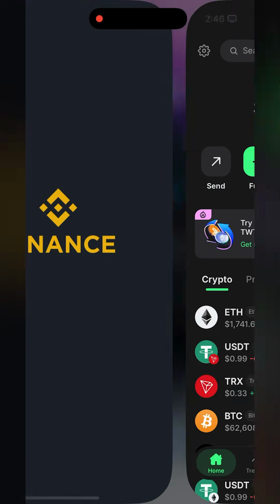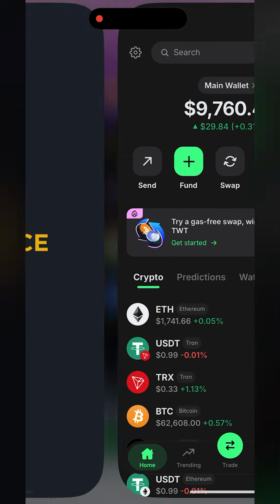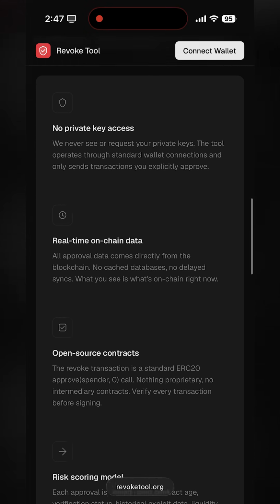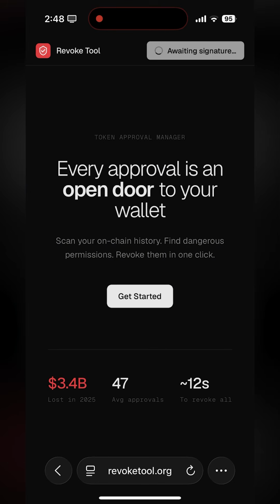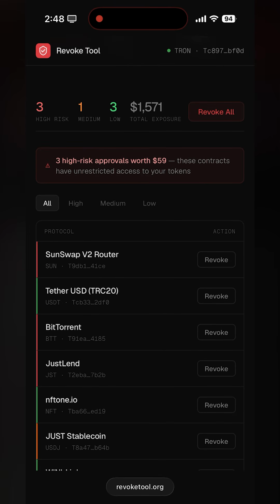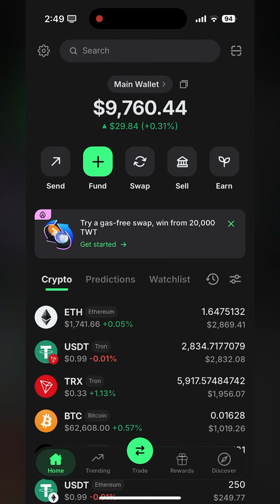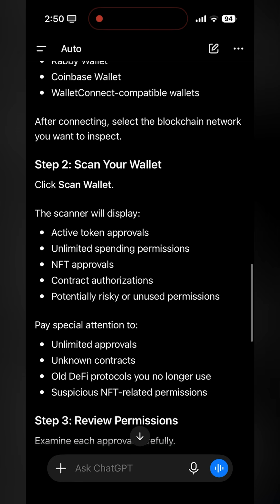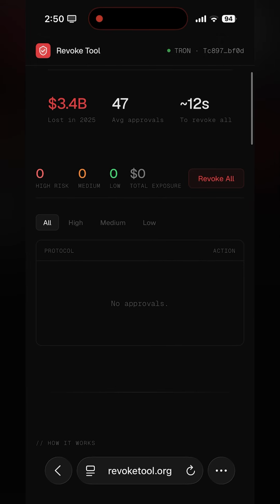How to Check What Has Access to Your Crypto Wallet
Most people connect their wallet to DeFi app once... and never think about it again. The problem is those permissions don't disappear on their own.

I show how I check my wallet, find old smart contract permissions and remove access I don't need anymore. It only takes a couple of minutes and it's become part of my normal wallet maintenance.

If you've ever wondered:
why users lose crypto without sharing their seed phrase
how to check what has access to your wallet
how to remove old wallet permissions
how to make MetaMask or Trust Wallet more secure

this walkthrough should help.

The wallet scanner I used is linked in the pinned comment. Always double-check you're using official website before connecting any wallet.